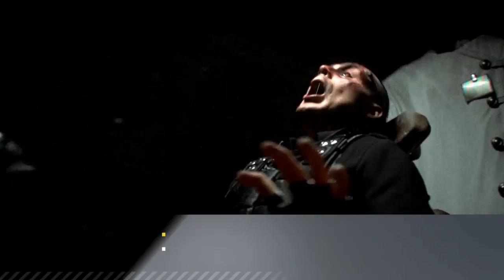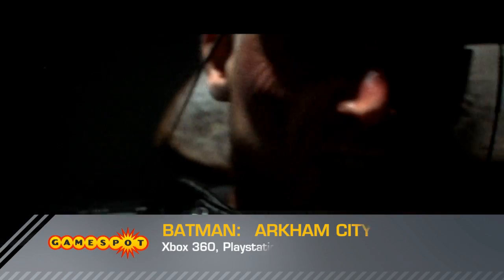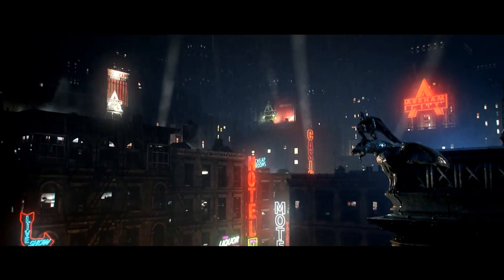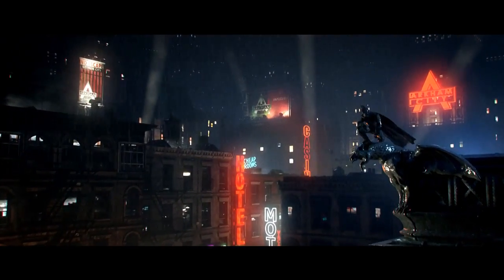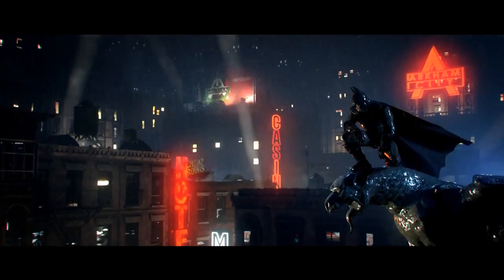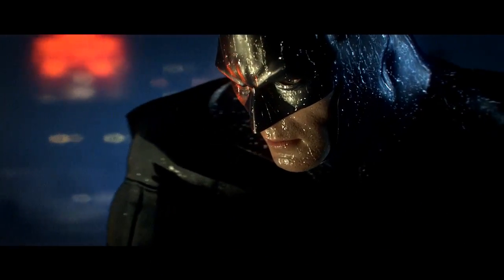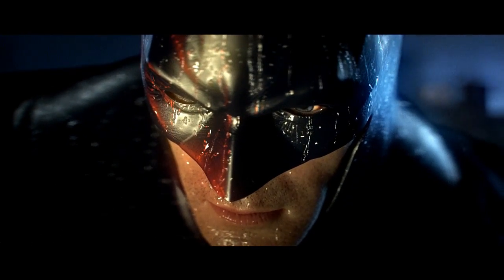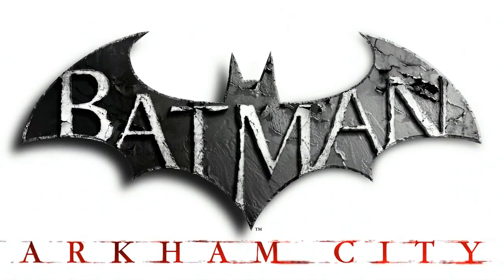Batman: Arkham City Impressions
Giancarlo gives us his impressions for Batman:  Arkham City Impressions from Microsoft's X11 Event.